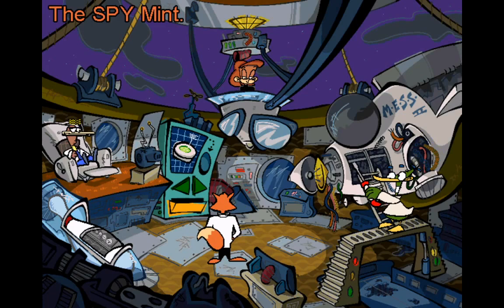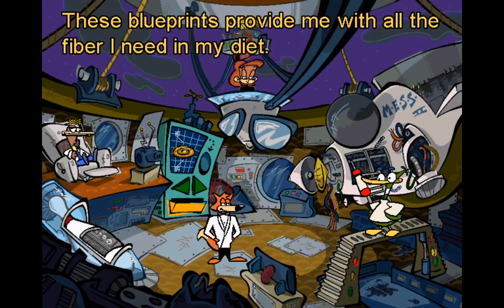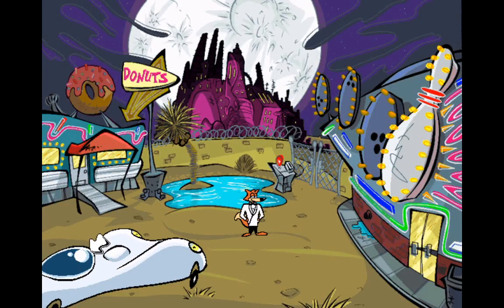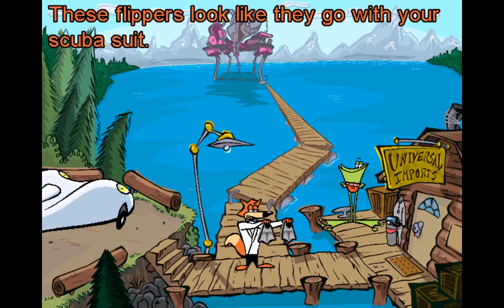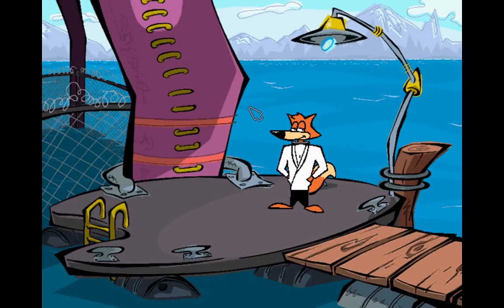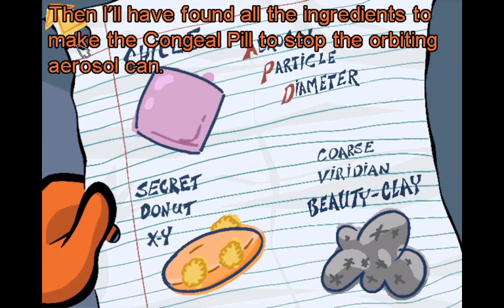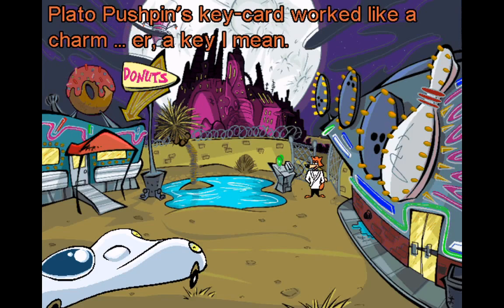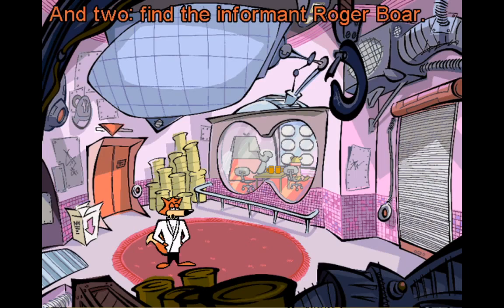Spy Fox Operation Ozone Gameplay part 5 Getting the clay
Spy Fox has one last mission before he retires, this time he has to stop Poodles Galore from disrupting the ozone. Can he stop her in time? Spy Fox gets three more gadgets, goes scuba diving, gets the clay and sneaks into Poodles Galore cosmetic factory.